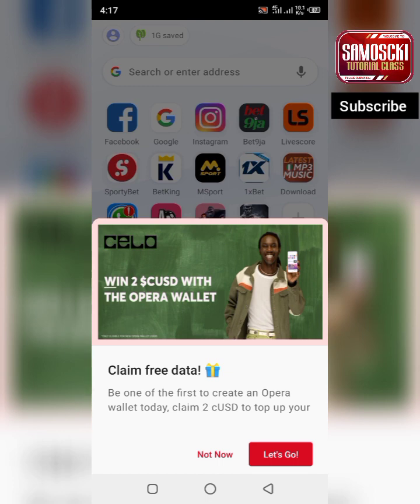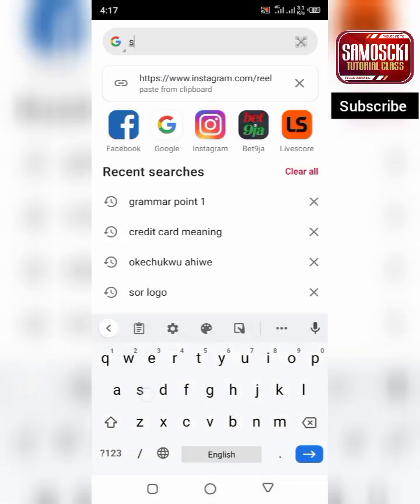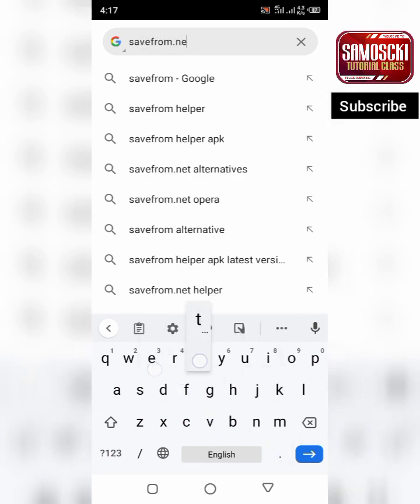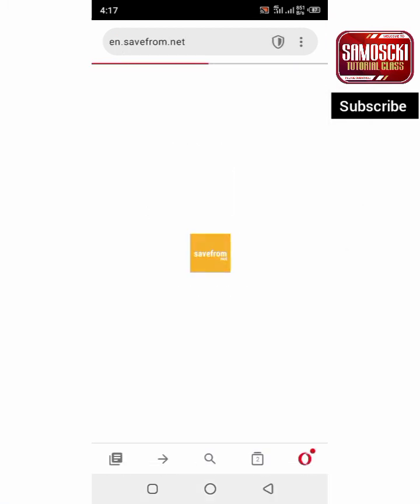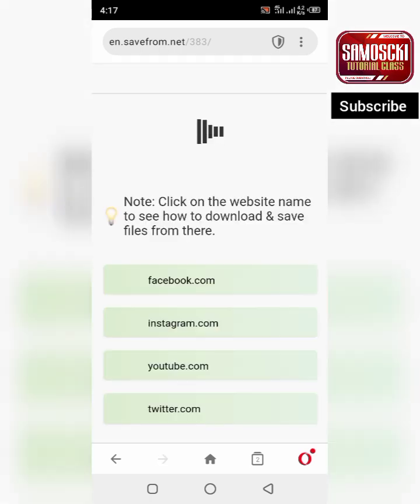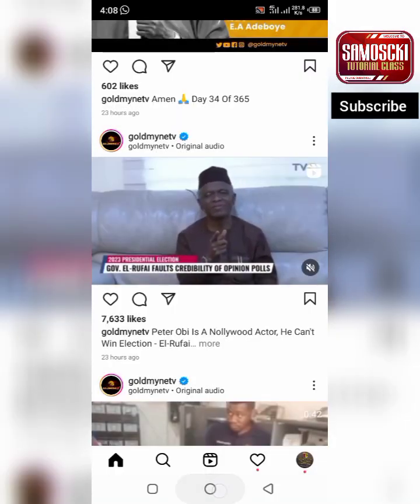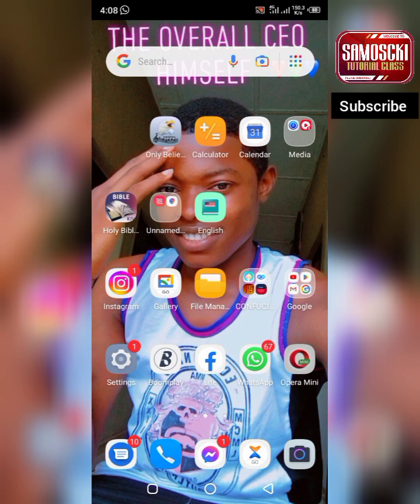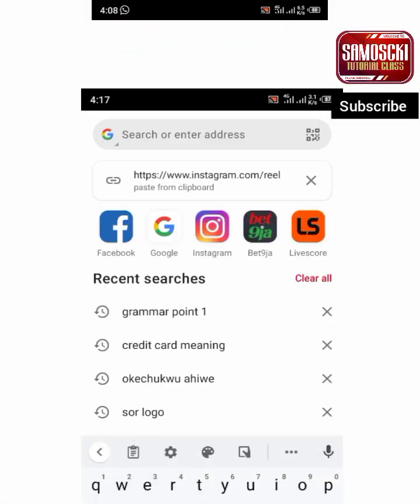How To Download Your Instagram Videos, Stories and Photos - Save From Net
follow the steps one by one on how to download Instagram videos, stories and photos on Android using save from dot net without downloading any App.